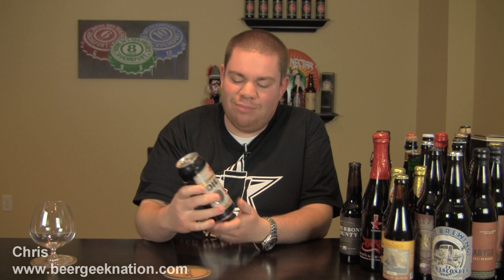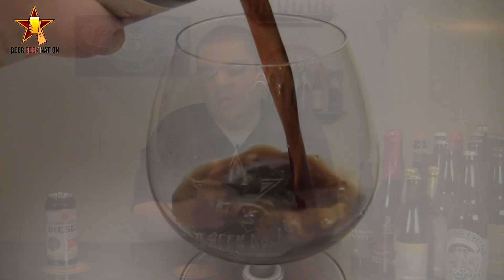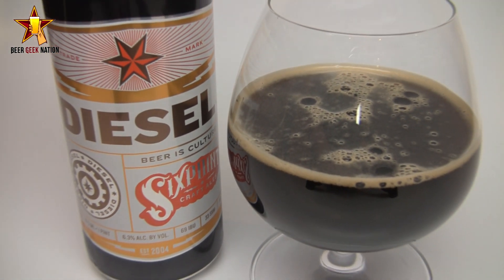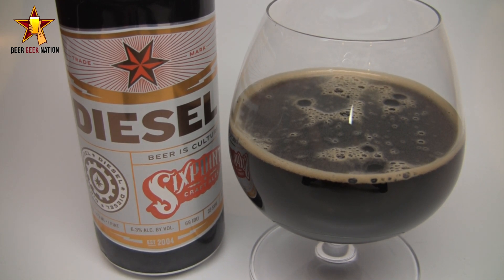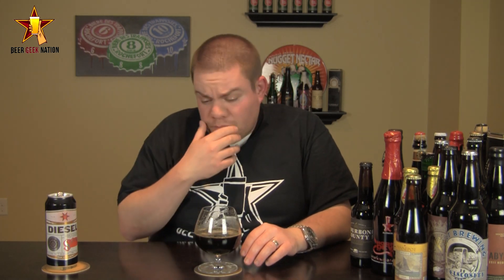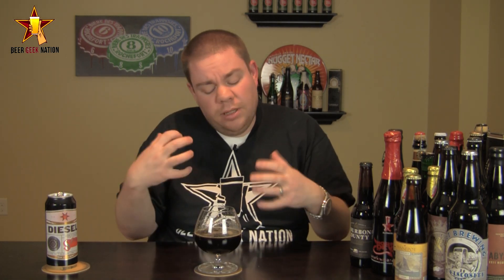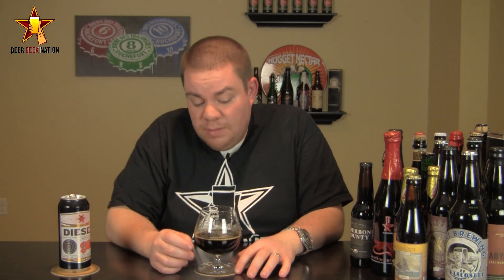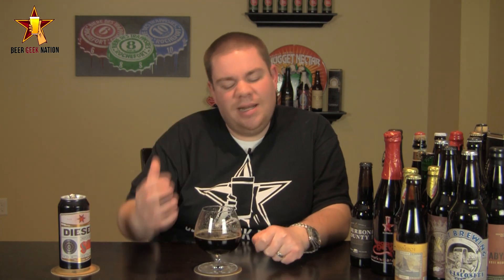Sixpoint Diesel Stout | Beer Geek Nation Beer Reviews Episode 285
Diesel
Sixpoint Brewery
Beer Geek Nation Rating: B+
Beer Advocate Rating: 86/100
Rate beer Rating: 93/100

American Stout, full-bodied, roasted, and highly hopped.